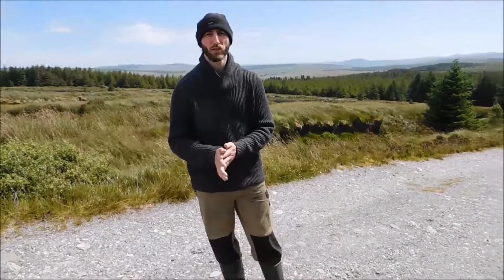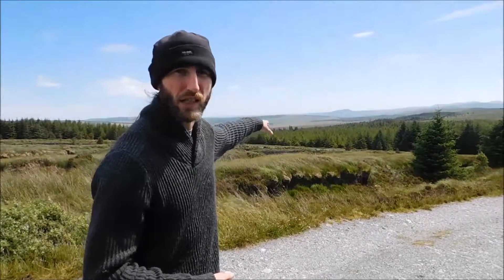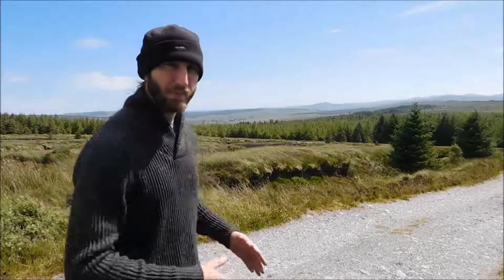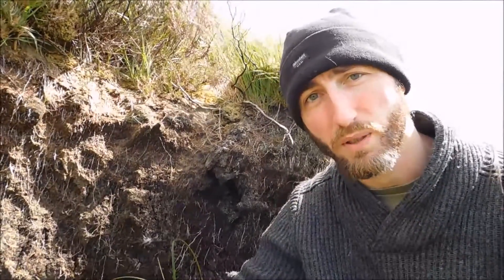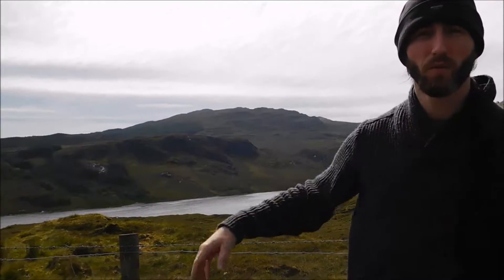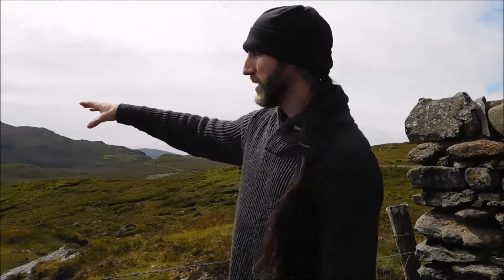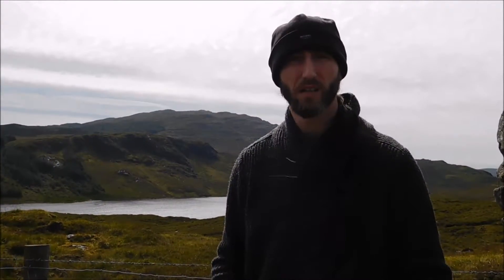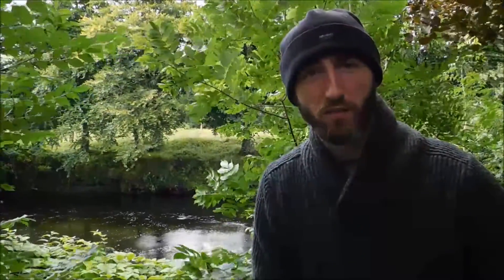Donegal Up Close Pt. 5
Donegals' Ice Age. Looking at the physical geography of Donegal and observing how two ice-ages shaped the landscape.

Charlie Gallagher talks us through how to recognise evidence of ice and glaciers. Filmed in Meenaroy and Ballybofey, Co. Donegal, Ireland
Filmed & Edited by Claire Warren